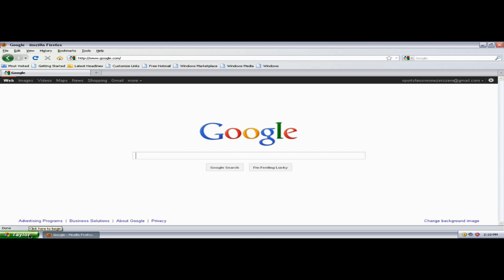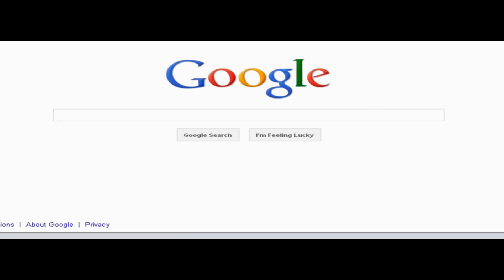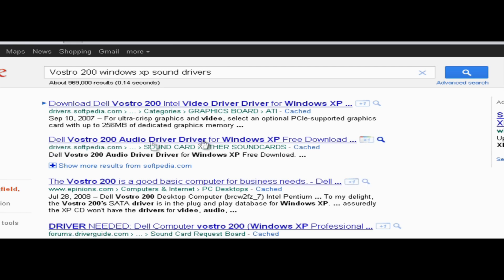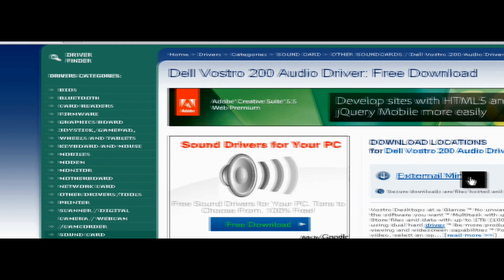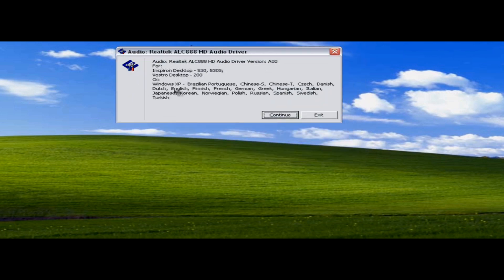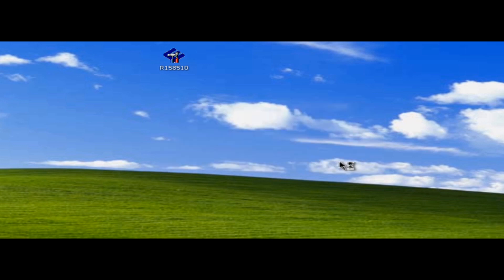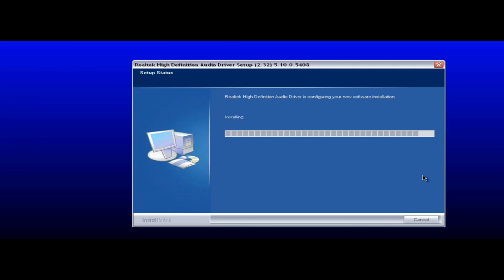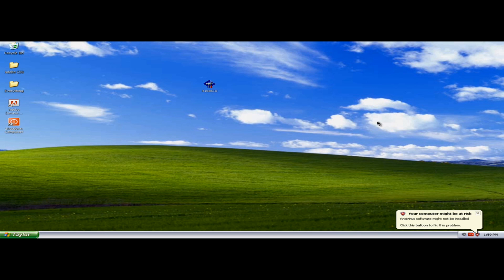EffectsandTutorials - How to download and install sound audio drivers to any computer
[NOTE] - I had to re-upload this video for there were some problems in the video. This resulted in a weird region. Just ignore it and enjoy the tutorial!

  Hey guys Taylor here broadcasting another tutorial. In this tutorial I will be showing you how to download and install sound/audio drivers for you computer. This tutorial should only be used for people who cannot here sound out of there computer and need a solution. You shouldn't download this if your sound driver is working fine!